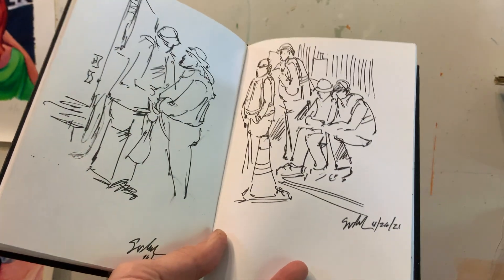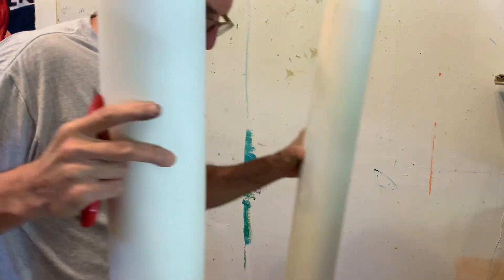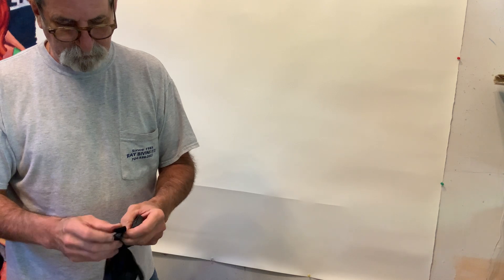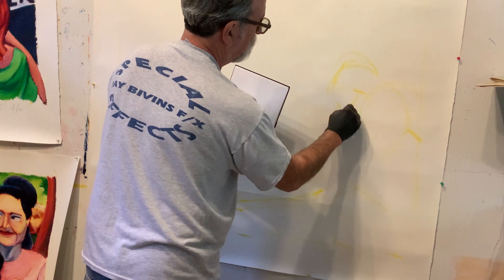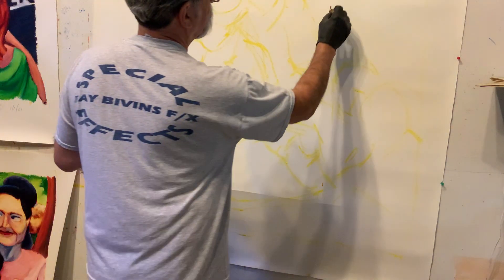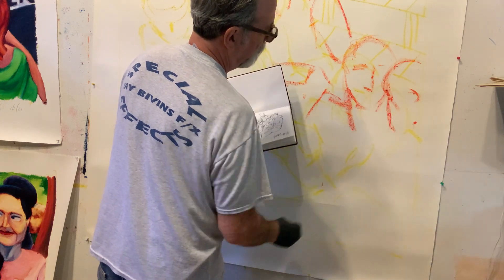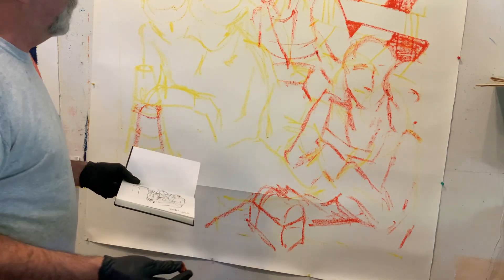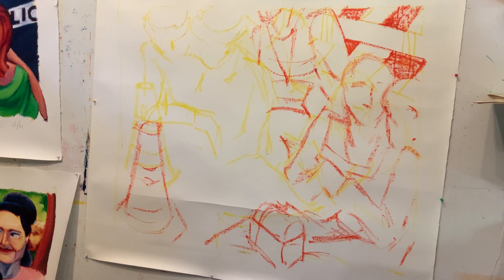From Sketchbook to Painting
This shows you how I begin my paintings and some of the source material I use to create them.  I walk you through the use of my sketchbook to develop my painting ideas, and the beginning steps to laying out the painting.  This will be the first in a series of videos showing the creation of a new work.  The links I refer to are my the makers of the Shiva Paintstiks, and my twitter account, @artofcycling as well as my Instagram @greigsart